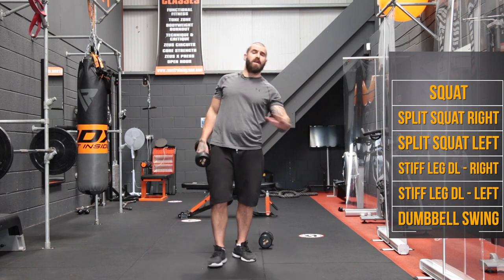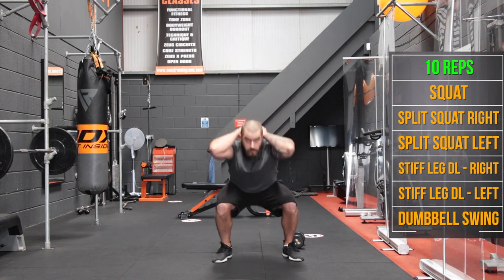20 Min LEG WORKOUT WITH DUMBBELLS | at home dumbbell leg workout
Todays Zeus Fitness video is a 20 Min Leg workout at home with dumbbells . In the previous workout we did a 20 Min Upper Body Dumbbell Workout using the reverse ladder technique and you guys seem to love the format.

So we are back in this video now targeting that lower body in this dumbbell workout

Again 6 exercises starting with 10 reps of each , then 9 reps  ,then 8 , working our way all the way down to one rep of each exercise.

We will be hitting all the major muscles in the legs

So grab your dumbbells and a drink and let's get ready to ROCK!!!

- Click here for more info on our Brand New ‘Zeus 6 Week Shred’ structured Program that can be done from home 💪

💥If you love this workout , you can 'Get 5 FREE Dumbbell workouts here' just like it. We will email you one each day so you have a home dumbbell workout to do each day of the week

Hope you enjoy the video guys. Any questions, just drop them in the comment section  below.

Also guys I noticed a lot of you are watching or doing the workout and loving it and getting fantastic results.

And if you want to be a superstar and drop us a like of on the video👍 , its always much appreciated by me, let's me know you loved the workout and also let's me know that you would like more workouts like this in the future  :-)

Grant